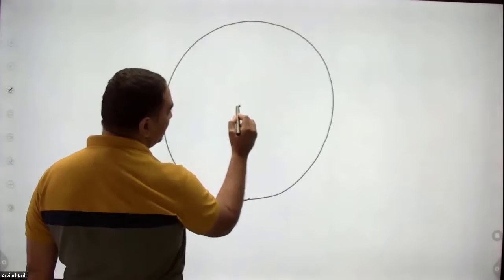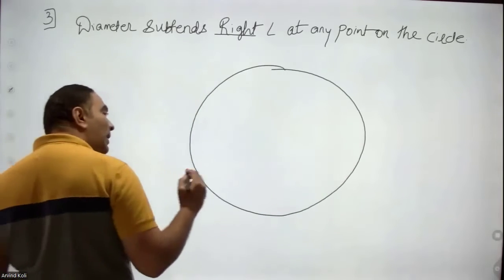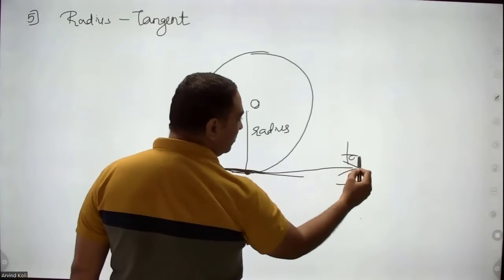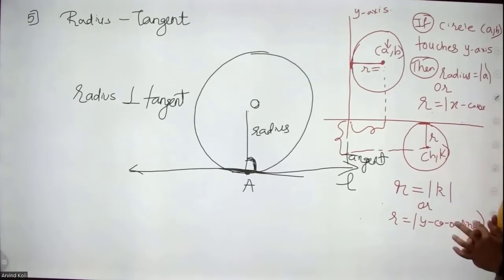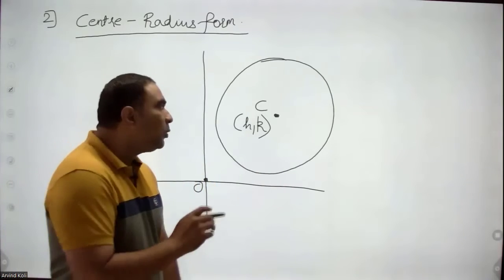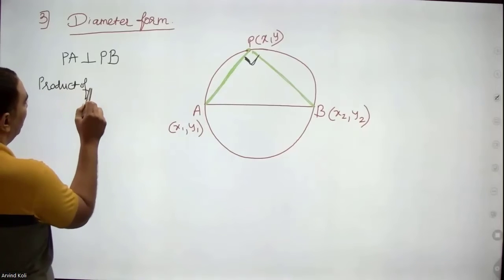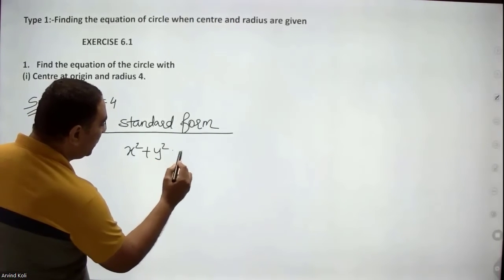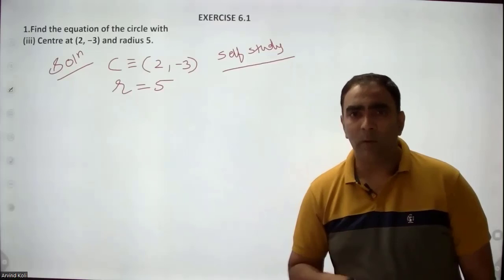Circle - 11th std. lecture 1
Lecture 1- in this we will learn few basic concepts of circle of std 10th. Further we will learn equations of circle in different forms.